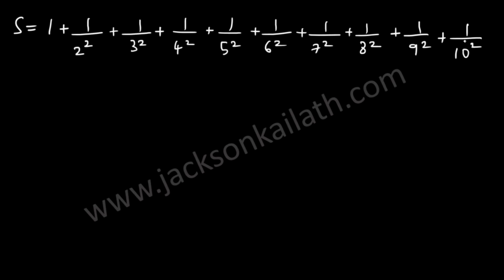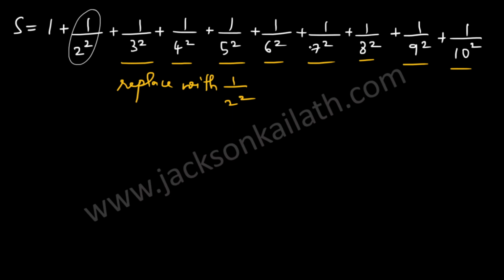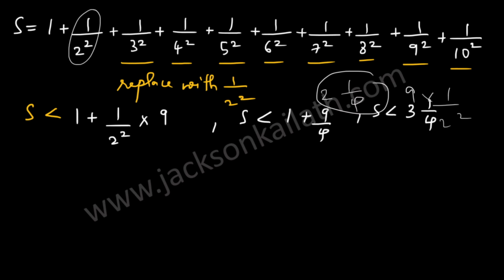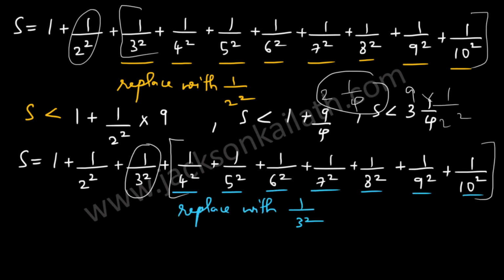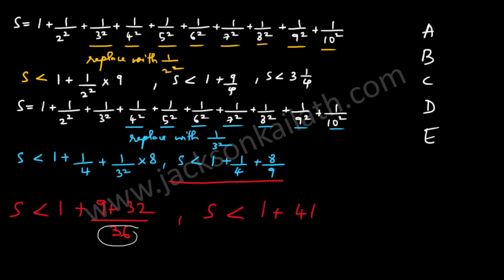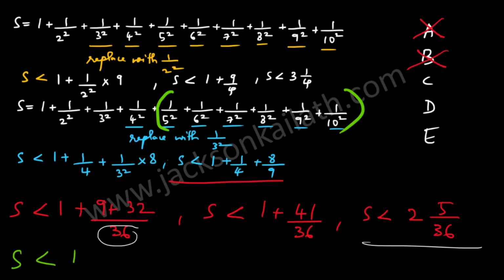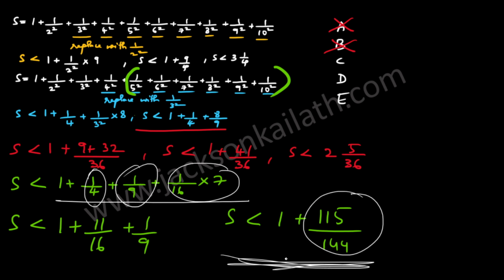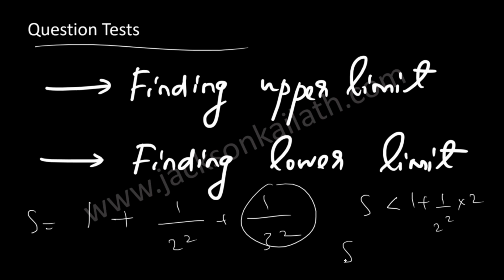Q50 GMAT Official Guide 2022 Problem Solving